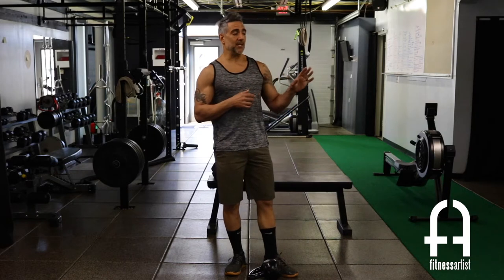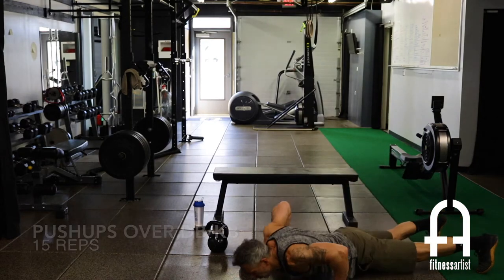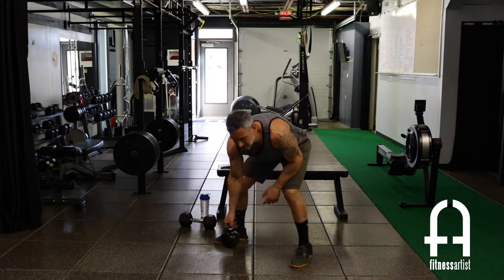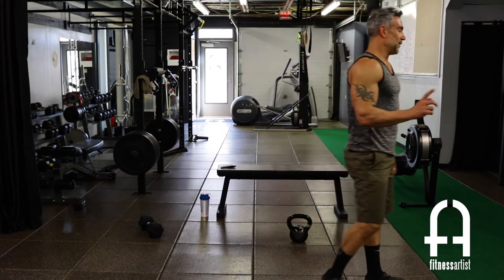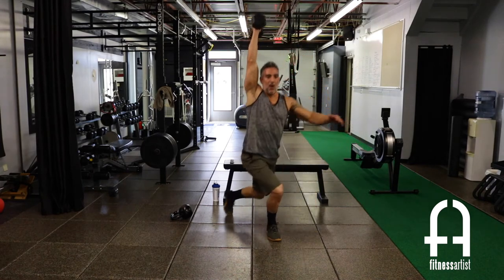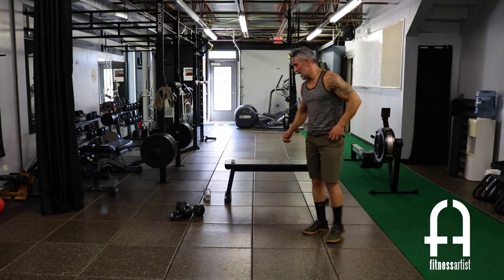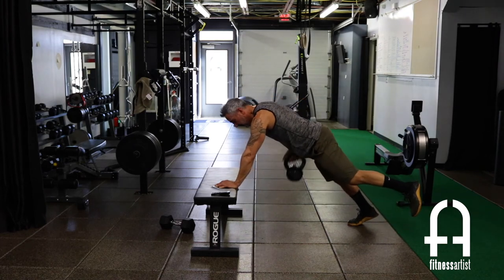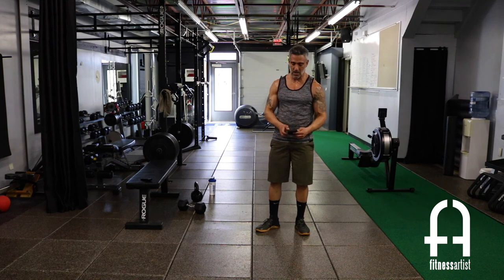50-Minute at Home Workout to BURN FAT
~ Travis Gil, Founder of Fitness Artist

👍Hello everyone! Glad you stopped by. We are FITNESS ARTIST, a team of professional body-sculptors motivated to provide you the best content and advice for achieving your fitness goals.

👍We operate in the upstate New York area and have been helping our clients follow their fitness paths since February 10th, 2010. We hope these videos will entertain, educate, and inspire you to be better than you were yesterday.

👍The Fitness Artist Difference

You’ll notice it from the moment you walk in the door of our studio in Clifton Park – this is not your typical gym. At Fitness Artist, we offer exclusive one-on-one personal training, as well as private group and open group classes, all in a friendly, inviting environment. In addition, we also offer physical therapy and beauty services à la carte.

Whether your goals include weight loss, toning, building strength, increasing endurance, rehabilitation, improving your diet–or a combination of these–our professional trainers have the expertise to customize a program just for you. We accept a limited number of clients to ensure we always provide a highly personalized training experience to address your individual objectives. We also offer scheduling flexibility to accommodate your busy lifestyle.

If you’re looking for a change from the traditional fitness center or gym, you have found it! Fitness Artist clients enjoy a private shower and dressing room, in addition to complimentary water bottles and towel service.

🔔If you are interested in supporting us further, feel free to take the time to check us out through the following platforms: